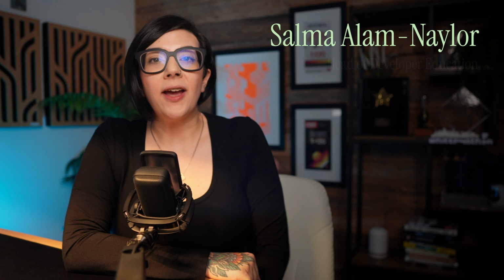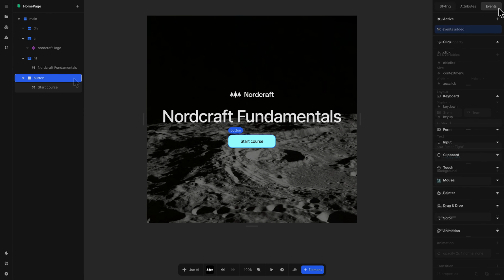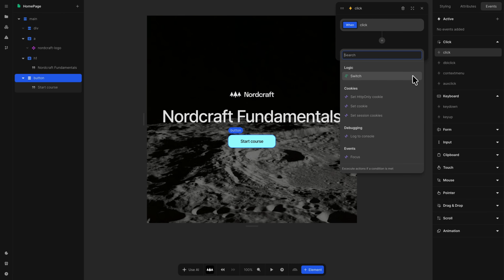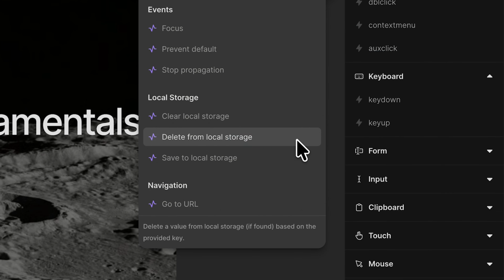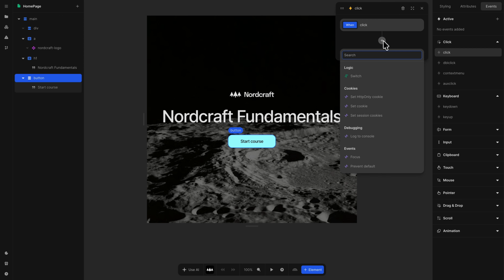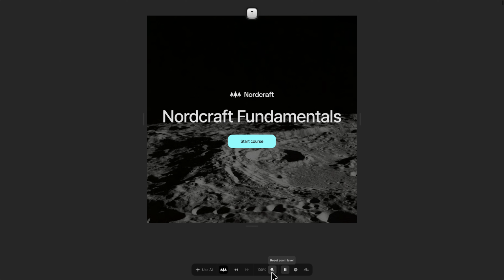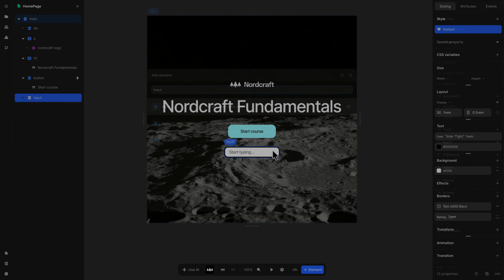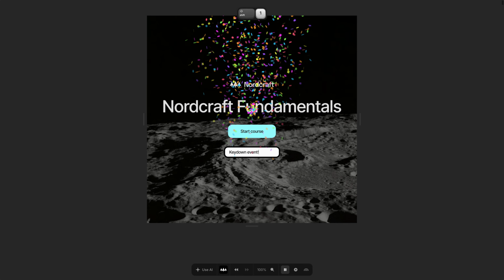Adding events to HTML elements — Nordcraft Fundamentals Lesson 5.2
Understand how to add events to HTML elements using the Nordcraft events panel.

In this course:

1. Welcome
2. HTML
3. CSS
4. CSS animations
5. Events
6. Formulas
7. APIs and data
8. Workflows
9. Components
10. Pages
11. Packages
12. Media management
13. Publishing